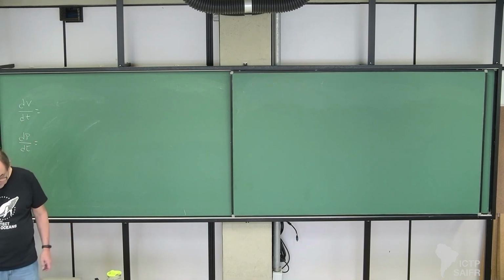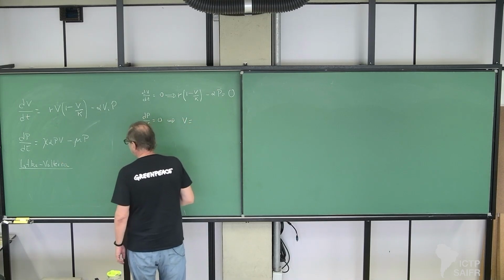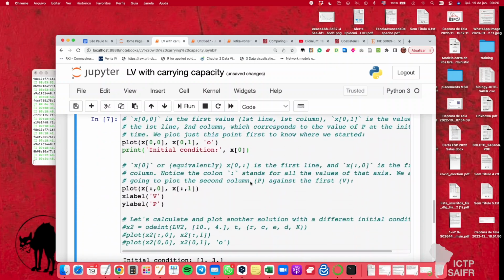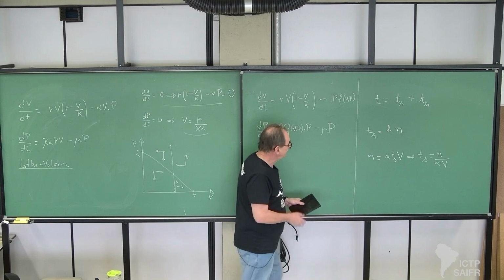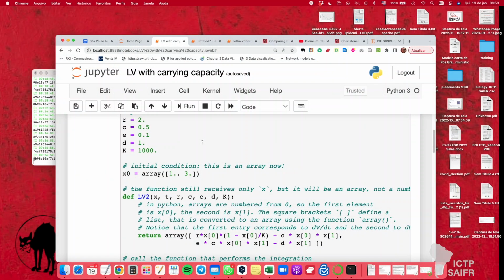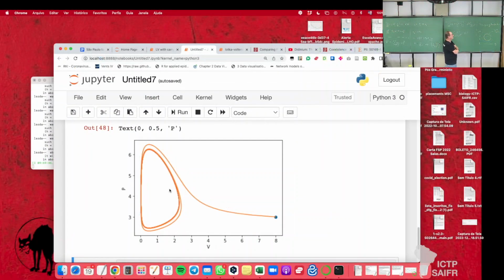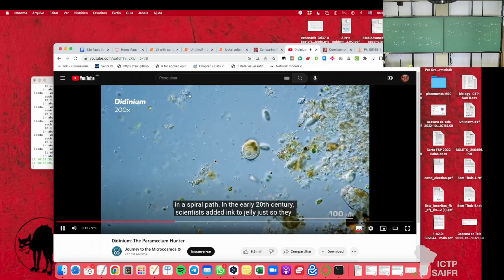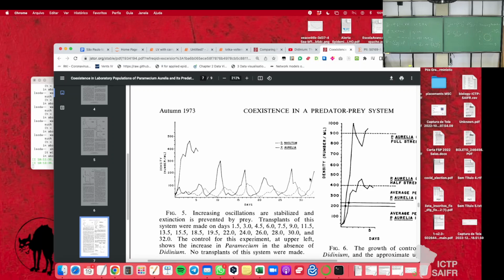QEco Program: Roberto Kraenkel: Deterministic Mathematical Modeling - Class 9